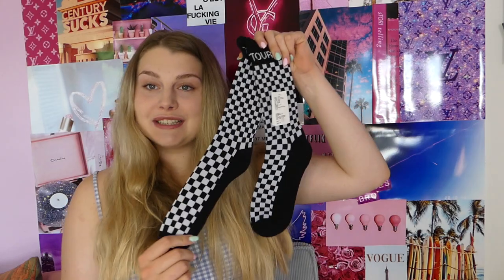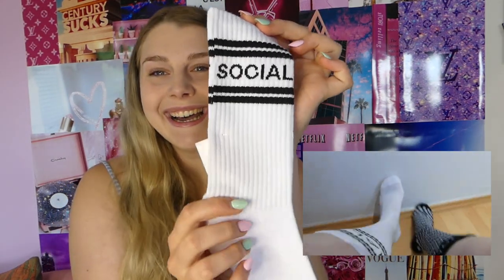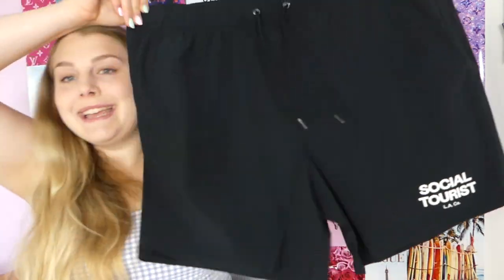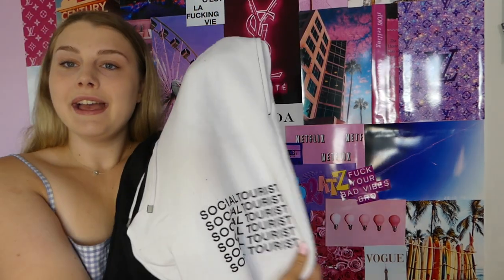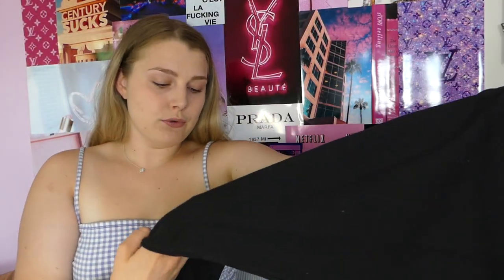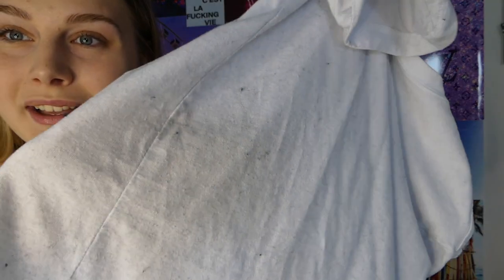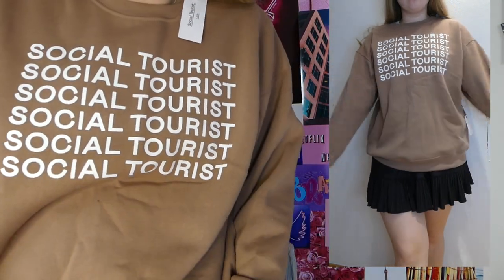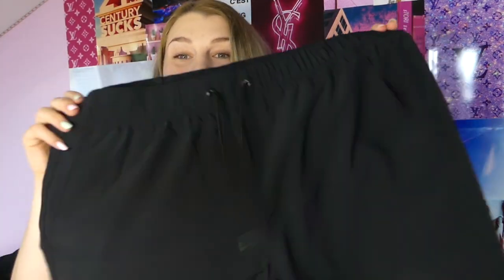Testing Social Tourist // Charli and Dixie D'amelio x Hollister // ROBINS WORLD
Articles:
1) SOCIAL TOURIST OVERSIZED-HOODIE MIT REISSVERSCHLUSS
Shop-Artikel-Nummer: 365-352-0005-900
2) SOCIAL TOURIST OVERSIZED-SWEATSHIRT MIT RUNDHALSAUSSCHNITT
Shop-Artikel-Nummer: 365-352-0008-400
3) SOCIAL TOURIST  BADESHORTS
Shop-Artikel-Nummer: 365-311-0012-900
4) SOCIAL TOURIST DAD-JOGGER MIT LOGO
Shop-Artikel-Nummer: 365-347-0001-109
5) SOCIAL TOURIST CREW-SOCKEN MIT LOGO IM 3ER-PACK
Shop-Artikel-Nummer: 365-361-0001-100